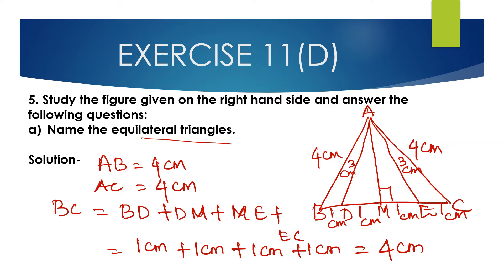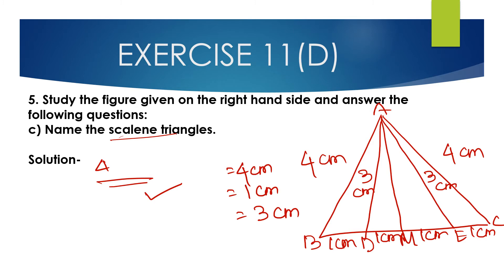Composite Mathematics Class 6 Chapter 11 Ex 11D Que 5 | Maths Grade | Mamta Mund | ELEMENTARY SHAPES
Composite Mathematics Class 6 Chapter 11 Exercise 11D Question 5 | Maths Grade | Mamta Mund | UNDERSTANDING ELEMENTARY SHAPES
please JOIN my FB Group
I AM SOLVING QUESTIONS OF COMPOSITE MATHEMATICS TEXTBOOK CLASS 6 QUESTIONS  5 of Chapter 11 UNDERSTANDING ELEMENTARY SHAPES EXERCISE 11(D)

timestamp:-
00:00 - What we will learn
00:48 - Question 5(a)
03:28- Question 5(b)
05:27- question 5(c)
08:06 - question 5(d)
10:15- question 5(e)
11:57 - question 5(f)
13:43 - subscribe to my channel
some products used in online teaching